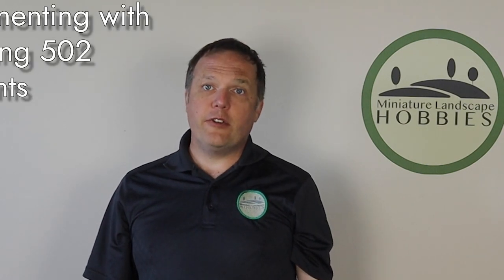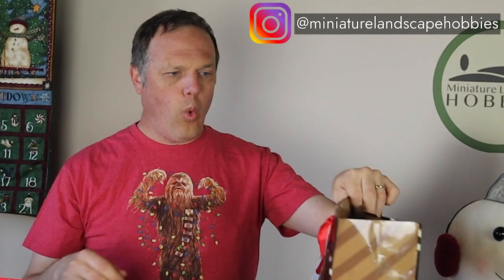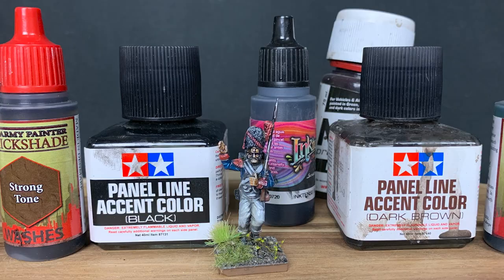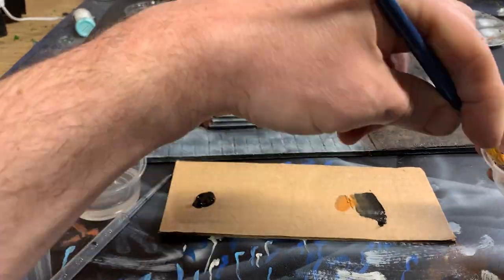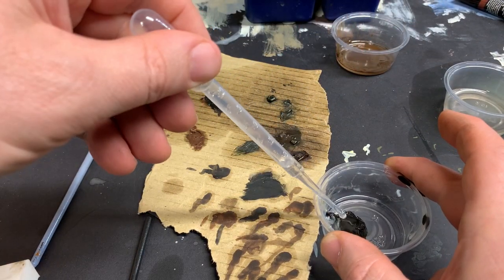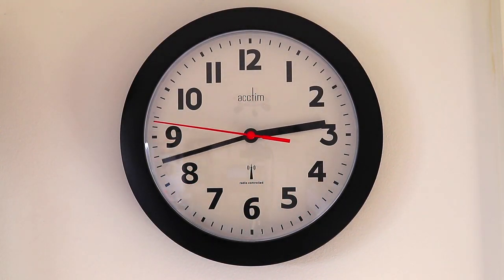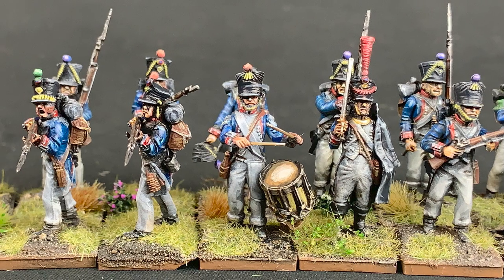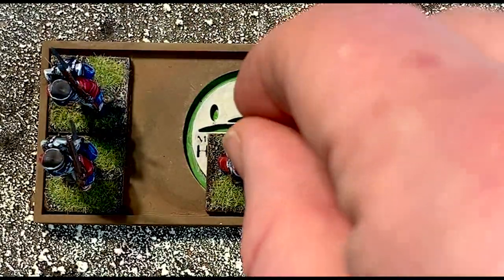Paint Models Faster: Abteilung 502 Oil Pants | Shading Miniatures for Wargames and Dioramas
In this video I experiment with Abteilung 502 Oil Paints to come up with a way to paint my Napoleonic Troops faster.  Napoleonic wargames like Black Powder or Sharp Practice often have high model counts so speeding up your infantry painting method is essential.  I am told oil paint washes are a good option for this, so let's give it a try!

If you like miniature wargaming of any type, including Warhammer, 40k, dioramas,  Advanced Dungeons and Dragons (D&D), Black Powder, napoleonics, historicals and Bolt Action, I suggest you watch as many of the techniques featured here are useful for both beginning and advanced model painters.